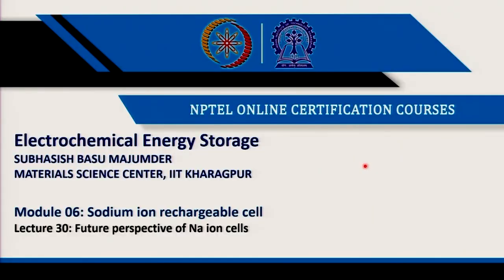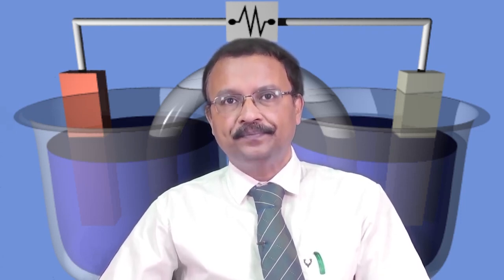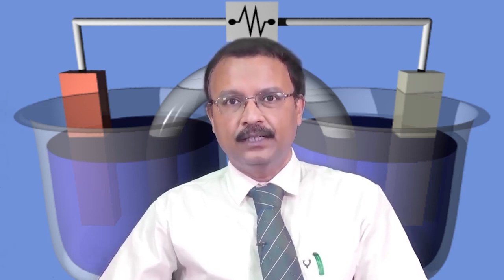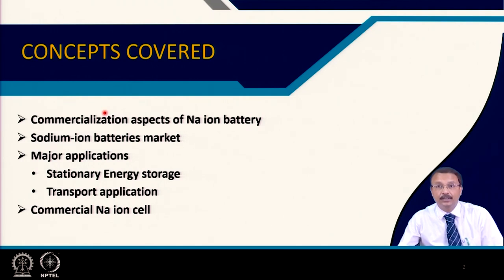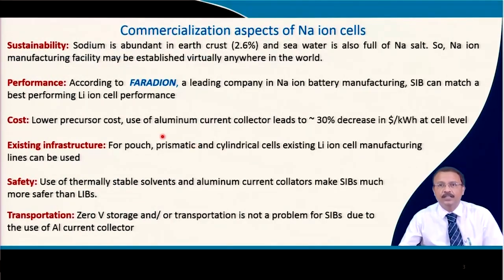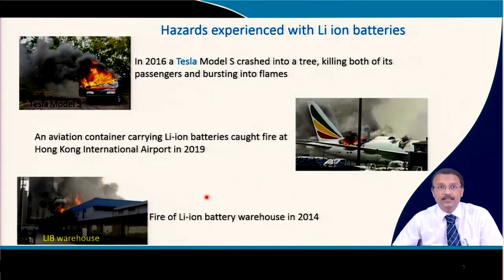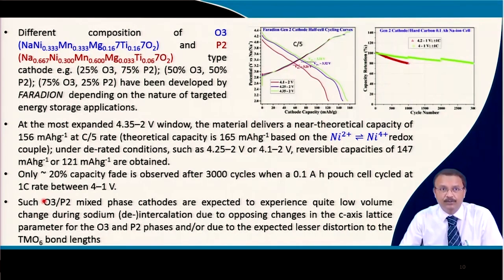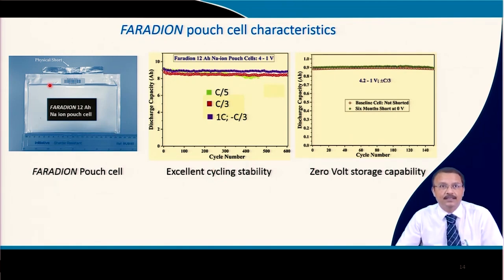Lecture 30 :Future perspective of Na ion cells